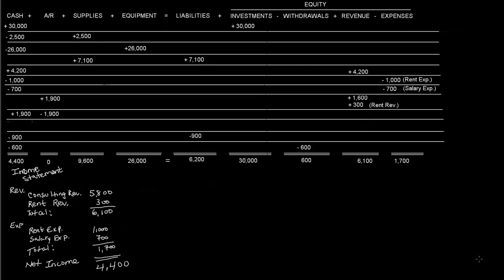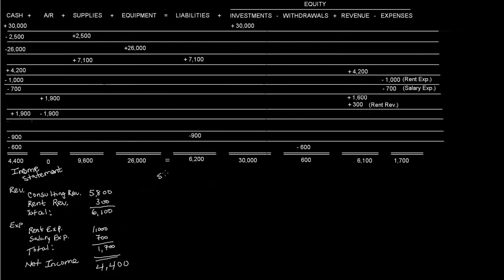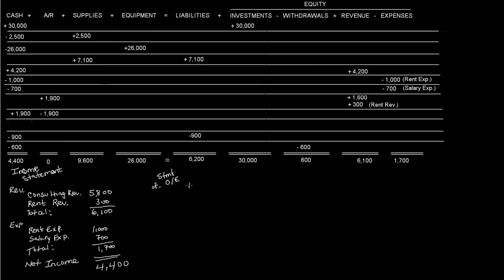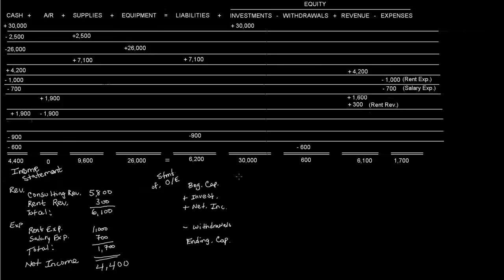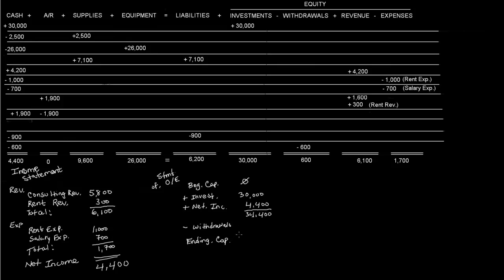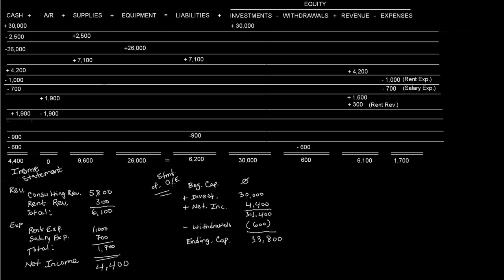Statement of Owners Equity (Main Example)